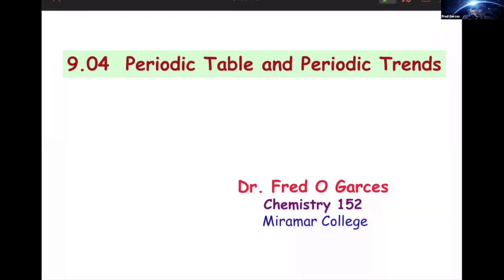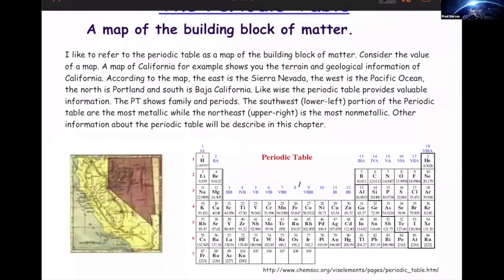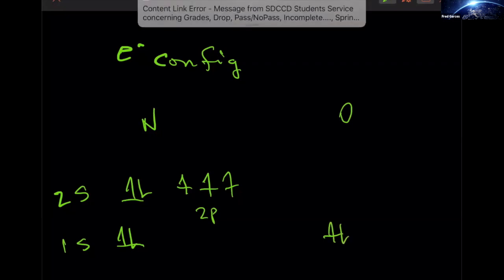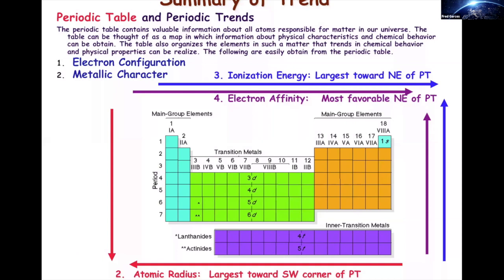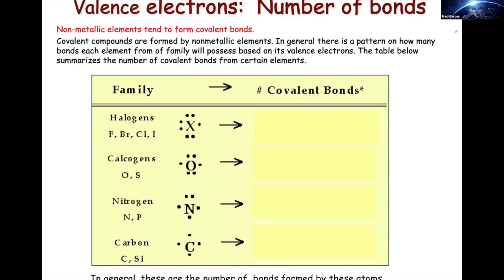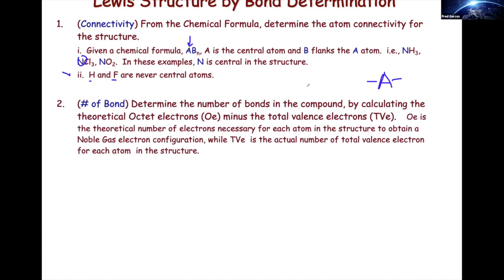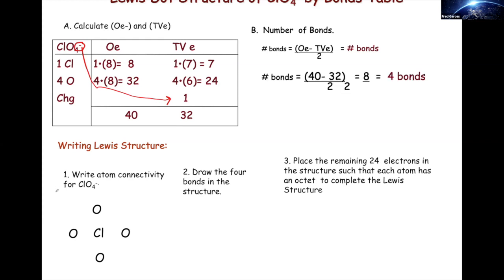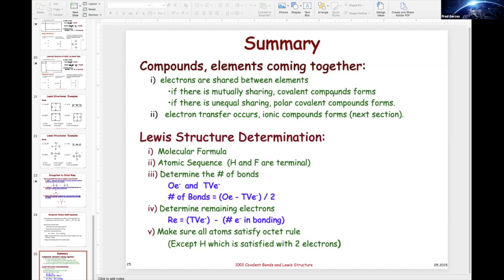904_Periodic Table and Trends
This video is about 904_Periodic Table and Trends